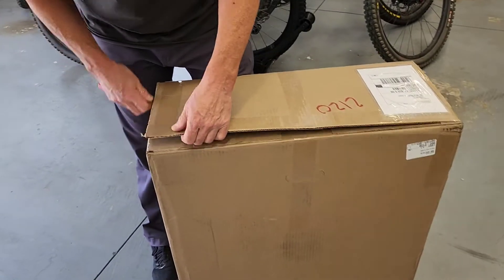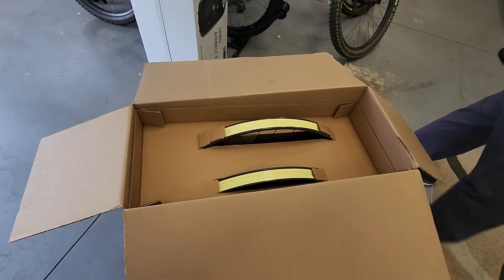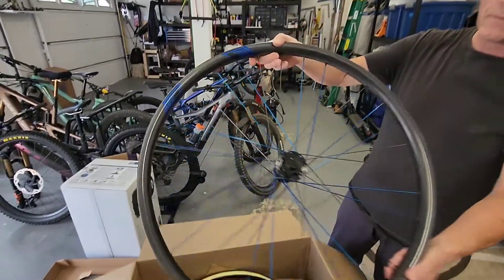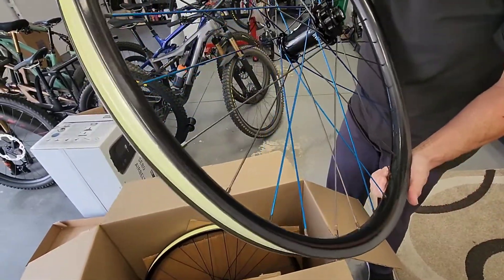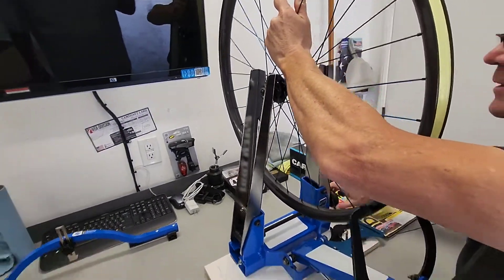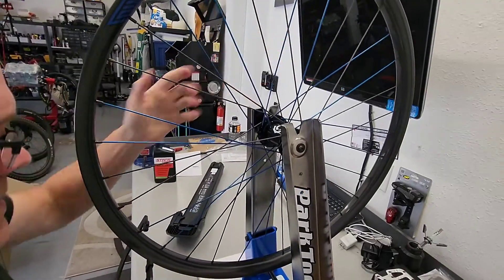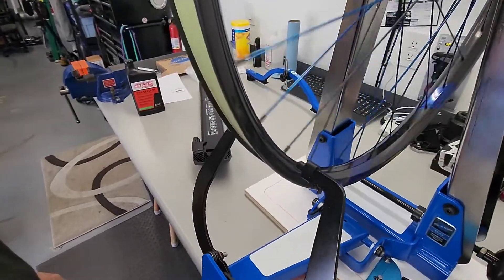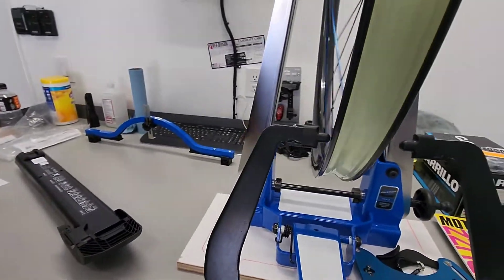S-Works Turbo Levo S5 build with Industry 9 hubs on WR1 Carbon Fiber RIMS by SpokeX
S-Works Turbo Levo S5 Build
Industry 9 hubs on WR1 Carbon Fiber rims by SpokeX